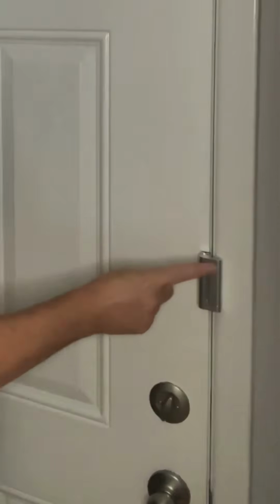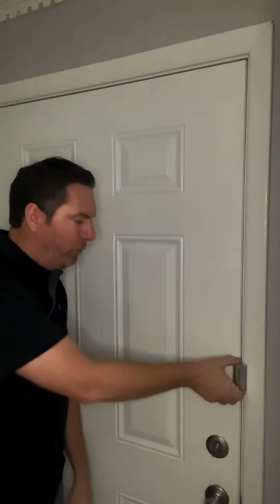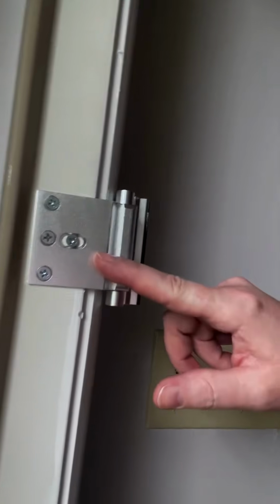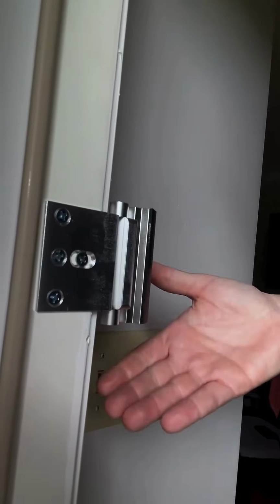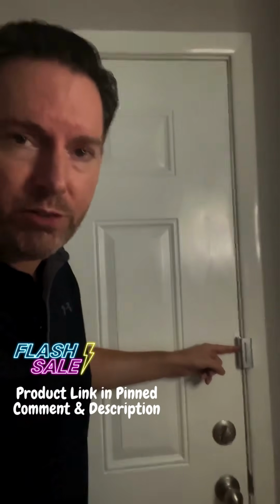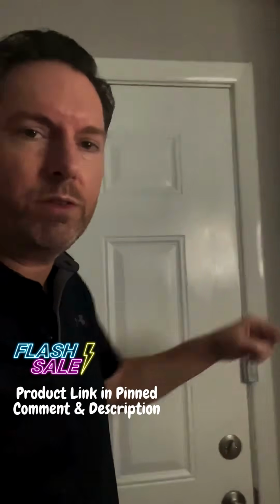Home Security Locks That Provide Peace of Mind!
Get one of these Home Security Locks for every entrance of your home

Here is the 4 pack